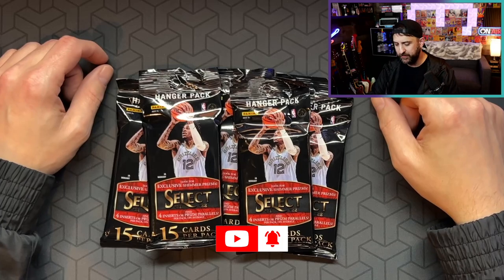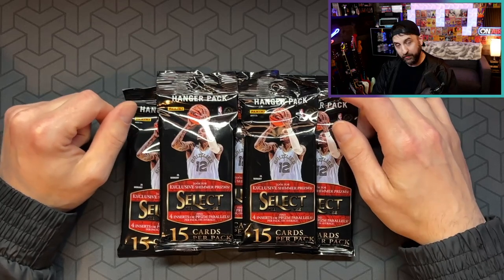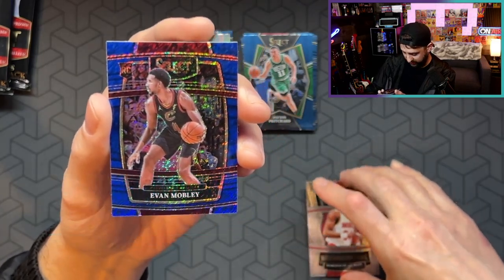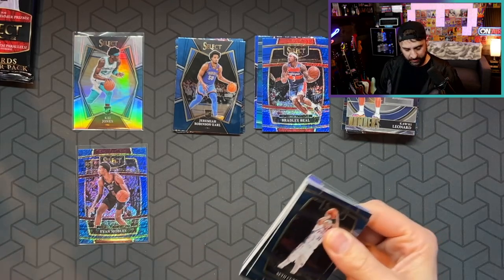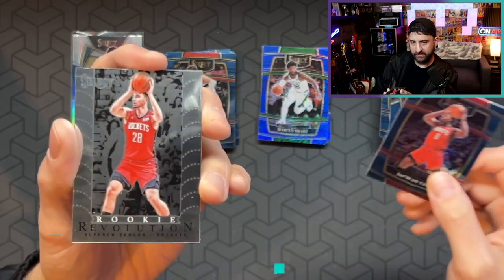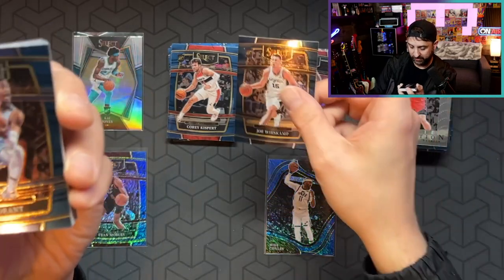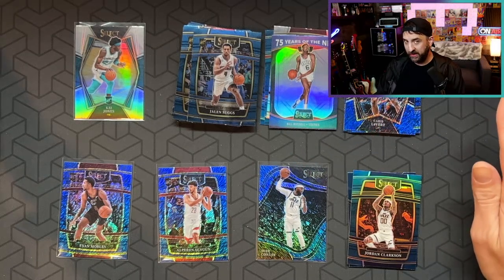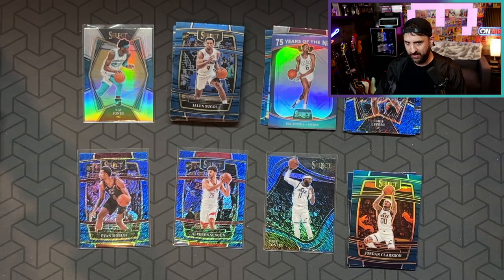21-22 Select Hanger Pack Review! 🏀 My new retail favorite? 🤔 Big top rookie parallel hit! 🔥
Today I rip 5 packs of the 21-22 Select NBA Hanger Packs! I LOVE these! I consider them the more elegant retail product. But it doesn't matter what I think, what do YOU think?

Correction: In the video, I said that the MSRP was $18.99 for these packs, it's actually $14.99. Sorry for the confusion there.
*2021/22 Panini Select Basketball Hanger Pack*

Find Four Inserts or Prizm Parallels Per Pack!

Look for EXCLUSIVE Shimmer Prizms!

Continuing the celebration of the 75th season of the NBA, Select basketball returns with its opti-chrome technology and a variety of parallels, autographs, memorabilia, and insert cards to chase for every type of collector!

Collect all three tiers of the base set, which include Base Concourse, Base Premier Level, and Base Courtside.

15 Cards Per Pack
Manufacturer: Panini
Product: Select
Series:
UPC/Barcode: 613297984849